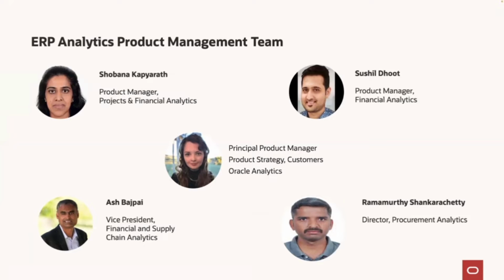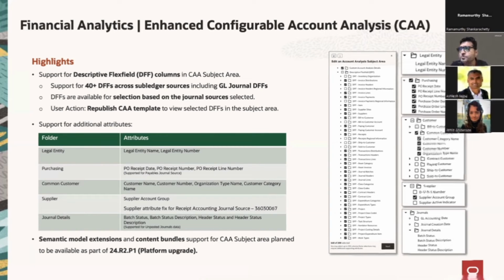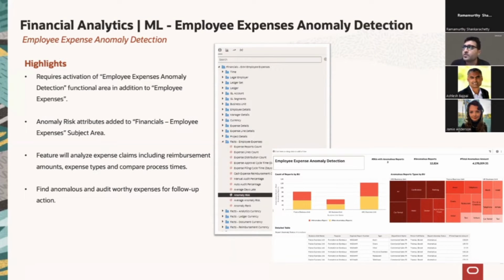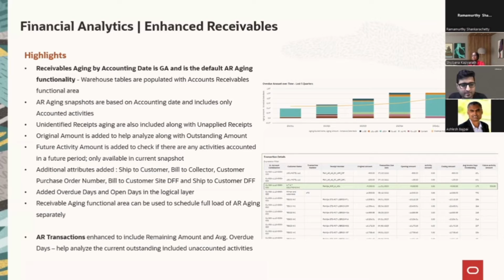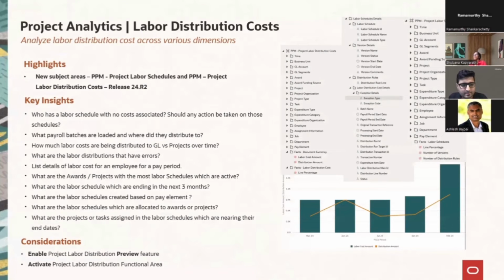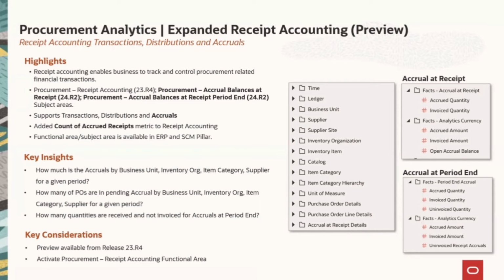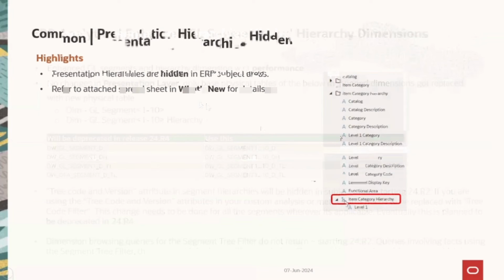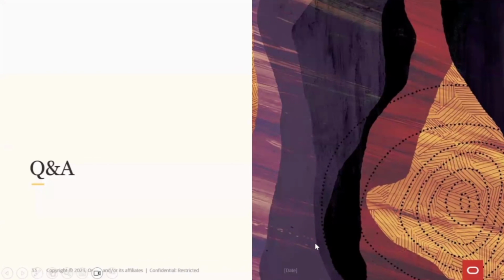Fusion AI Data Platform: Fusion ERP Analytics - 24.R2 Application Release Overview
Watch this video to learn about new features part of the 24.R2 Application release of Fusion AI Data Platform (FAIDP) Fusion ERP Analytics.

Introduction 0:00
Roadmap 03:35
Financials 05:13
Projects 27:26
Procurement 32:59
Common 38:06

Presented by:
Ramamurthy Shankarachetty - Director, Procurement Product Management, Fusion Data Intelligence
Shobana Kapyarath - Senior Principal, Financials and PPM Product Management, Fusion Data Intelligence
Sushil Dhoot - Senior Principal, Financials Product Management, Fusion Data Intelligence

Note, the Oracle Fusion Data Intelligence (FDI) product naming has evolved and is now named Oracle Fusion AI Data Platform (FAIDP).